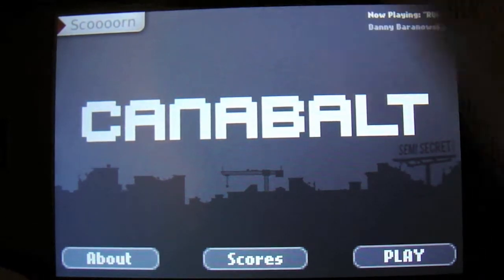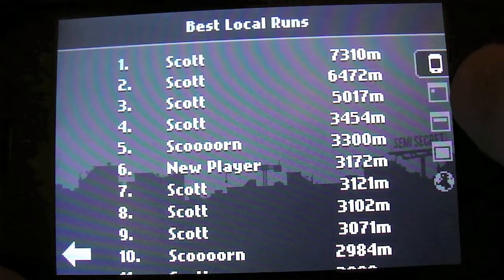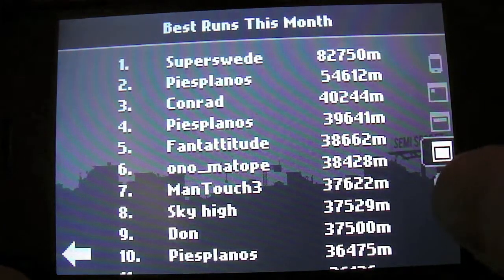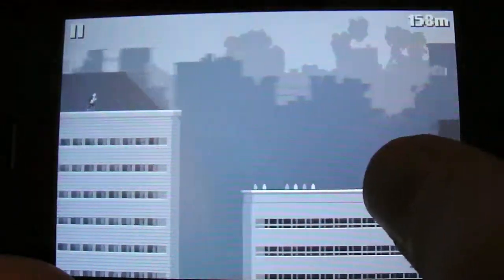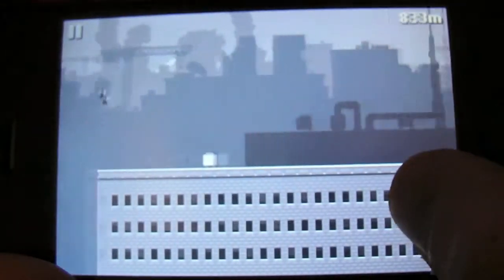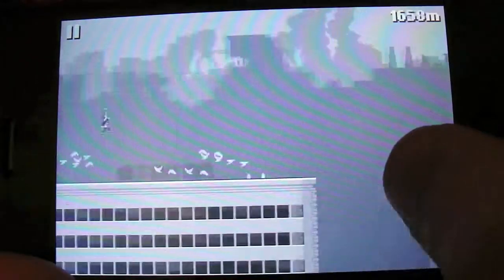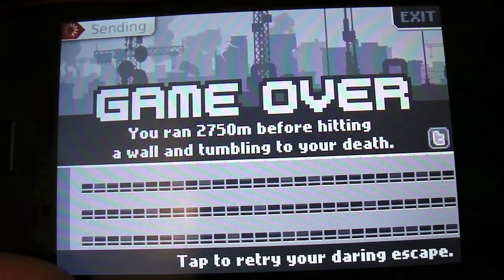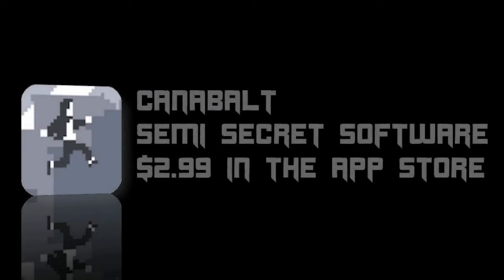Canabalt iPhone review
Another one of my favorite iPhone\Touch games. Canabalt!